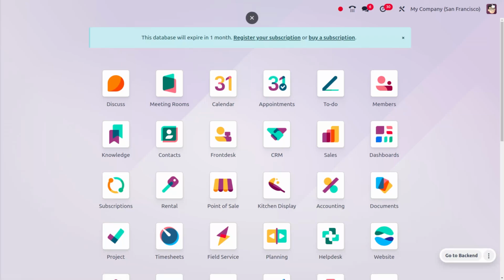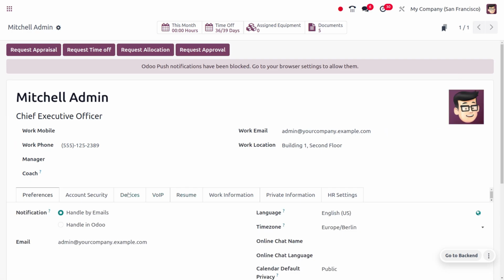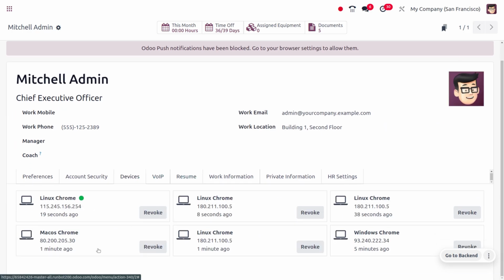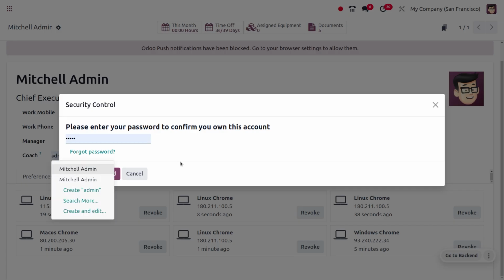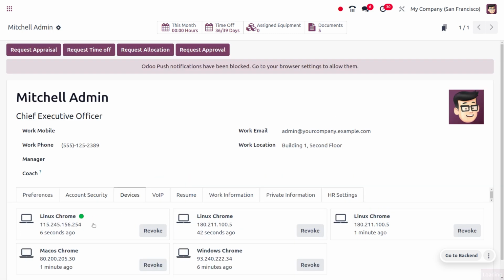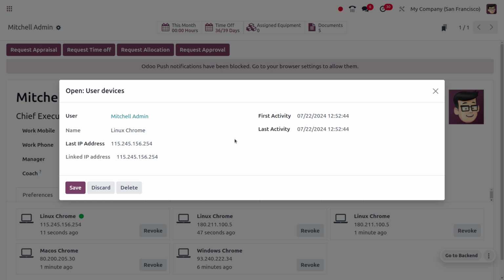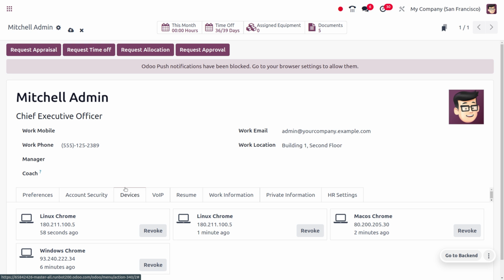How to Manage User Sessions, Devices In Odoo 18 |Session Management in Odoo 18 |Odoo 18 New Features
Managing User Sessions and Devices in Odoo 18

Efficiently managing user sessions and devices is crucial for security, performance, and user experience in Odoo. By tracking user activity, you can:

Identify potential security threats
Optimize system performance
Enhance user accountability
Improve application usage analytics
Odoo's Built-in Features

While Odoo 18 doesn't offer a dedicated module for comprehensive session and device management out-of-the-box, it provides foundational tools that can be leveraged for this purpose:

1. User Management:
User Records: Each user has a record storing their information, including login details.
Group Management: Define user groups for access control and session management policies.
User Access Rights: Control which users can access specific data and functionalities.

2. Audit Logs:
Activity Tracking: Record user actions and system events.
Security Analysis: Identify suspicious activities or unauthorized access.
Data Retention: Configure audit log retention policies.